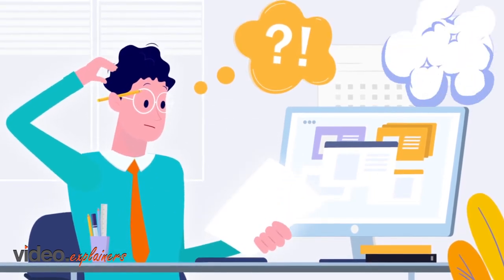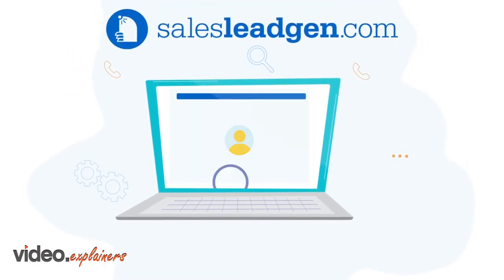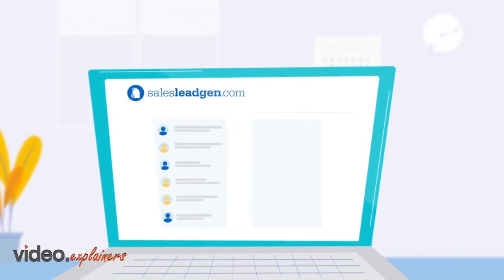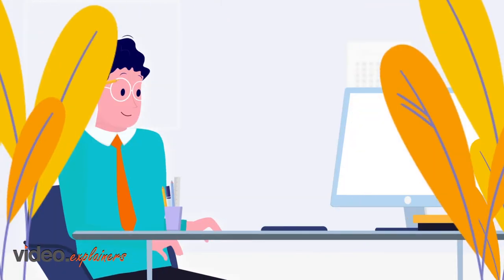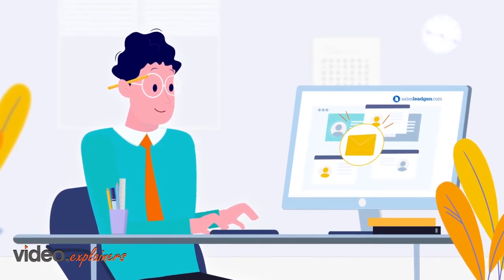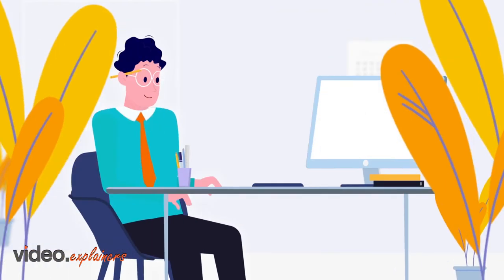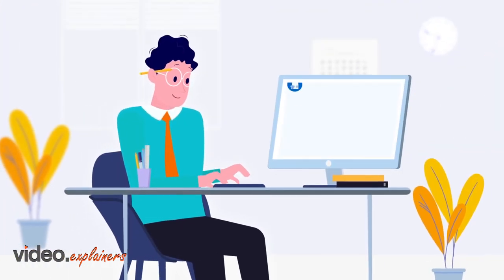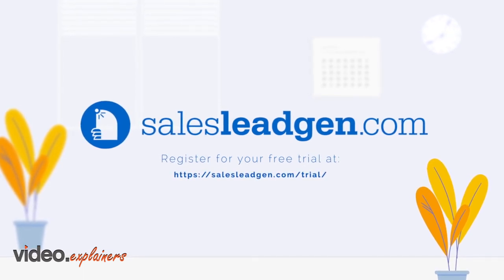Identify Your B2B Market | 2D Animation | Salesleadgen.com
Automate your prospecting workflow by identifying your ideal target market with Salesleadgen.com

Visit: Salesleadgen.com